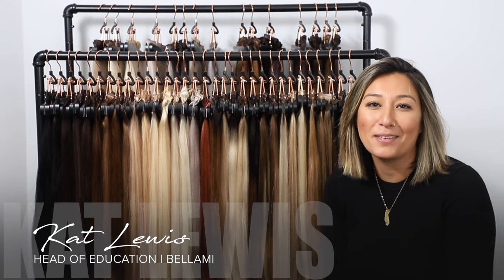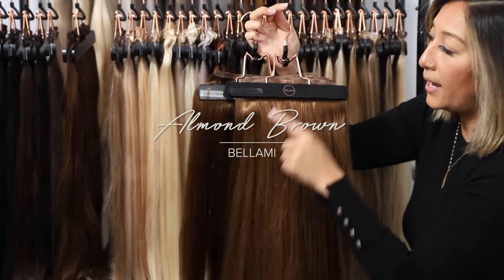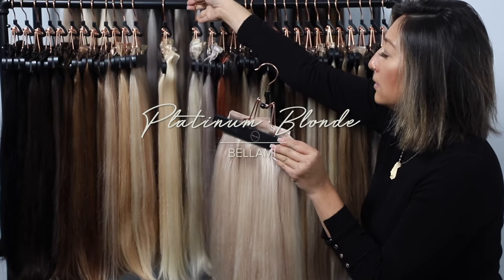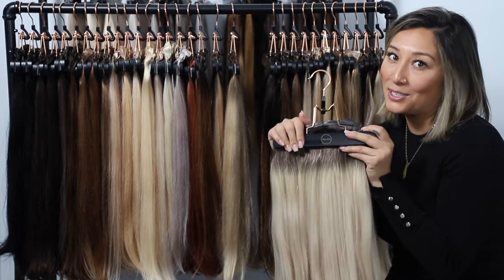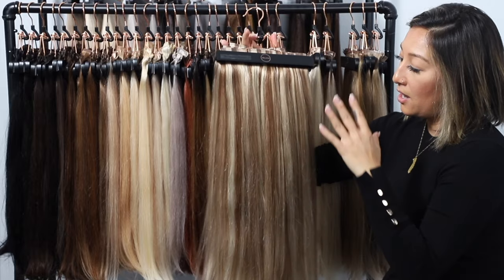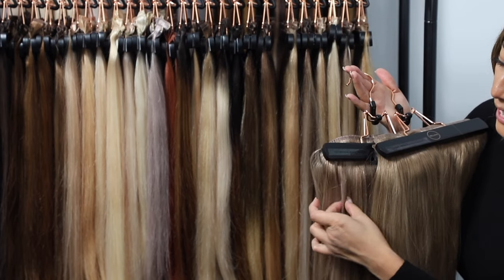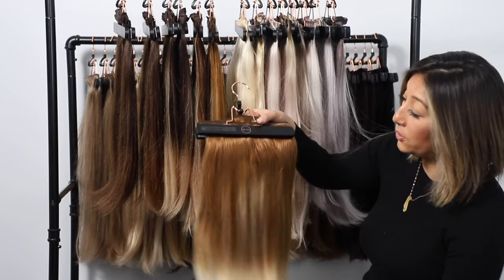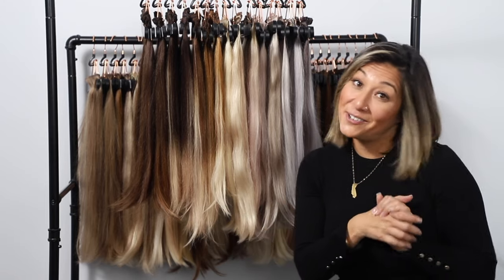How to Find Your Color Match for BELLAMI Hair Extensions (every shade swatched!)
Not sure which color hair extensions you need? Learn how to seamlessly color match BELLAMI hair extensions with our Head of Education, Kat Lewis!
Looking for the swatch of a specific shade? Just click to its timestamp from the list below.

:24 Natural Tones
:56 Jet Black
2:02 Off Black
2:47 Mochachino Brown
3:26 Dark Brown
4:08 Walnut Brown
4:35 Chocolate Brown
5:08 Chestnut Brown
5:51 Almond Brown
6:29 Ash Brown
7:12 Dirty Blonde
8:19 Strawberry Blonde
9:27 Butter Blonde
10:25 Beach Blonde
11:48 Platinum Blonde
13:16 Sterling Silver
13:45 Vibrant Red
14:38 Rooted Colors
15:13 Rooted Off Black to Almond
15:43 Rooted Cool Brown to Butter Blonde
16:27 Rooted Ash Brown to Honey Blonde
17:10 Rooted Walnut Brown to Ash Brown
18:03 Ombre
18:14 Dark brown Ash Brown Ombre
19:07 Warm Brown Honey Blonde Ombre
19:51 Ash Brown Strawberry Blonde Ombre
20:56 White Mocha Balayage
22:01 Golden Hour Balayage
22:55 Highlights
23:22 [EDITED: TYPO IN VIDEO] Ash Bronde Highlight
24:24 Honeycomb Highlight
25:07 Pearl Blonde Highlight
26:36 Marble Blend
27:00 Bronzed Caramel Marble Blend
28:09 Caramel Marble Blend
29:40 Ash Bronde Marble Blend
30:44 Balayage by @Guy_Tang
30:59 Mochachino to Chocolate Balayage
31:41 Dark Brown to Chestnut Balayage
32:56 Mochachino to Dirty Blonde Balayage
33:32 Dark Brown to Dirty Blonde Balayage
34:13 Chocolate Brown to Dirty Blonde Balayage
34:40 Cool Brown to Dirty Blonde Balayage
35:26 Ash Brown to Ash Blonde Balayage
36:26 Platinum Perfection by @Zach Mesquit
37:10 Tan Lines
38:16 Diamonds
38:54 Heiress
39:19 Goals
40:17 Rolls
40:44 Limo Tint

ABOUT BELLAMI HAIR
BELLAMI Hair was created because every woman deserves long luscious locks that are 100% real human hair, easy to apply, and extremely discreet. Join the BELLAMI Hair world & become a BELLAMI Bella today, you deserve it!

xoxo,
BELLAMI